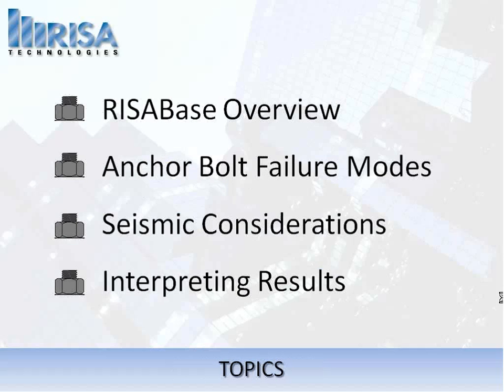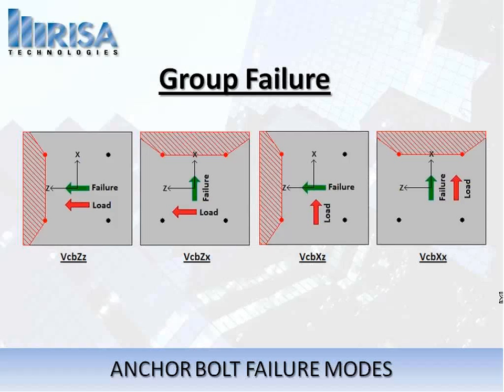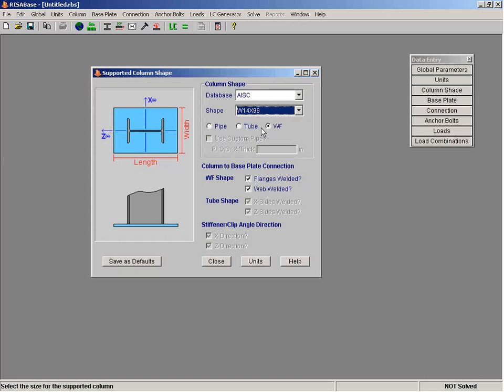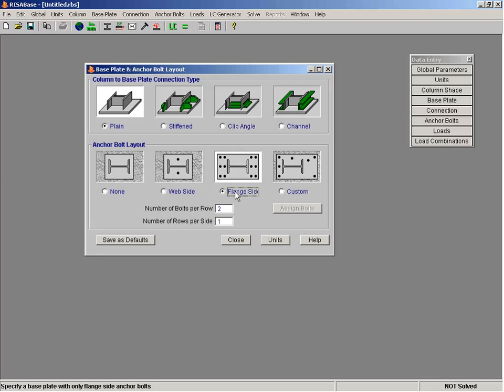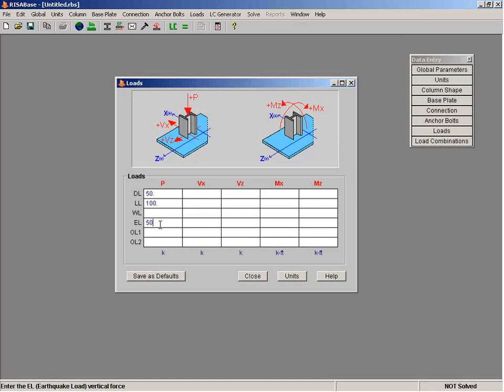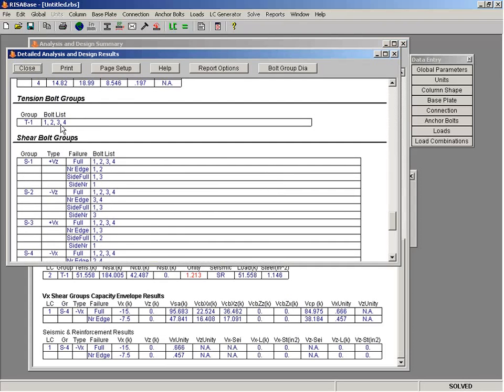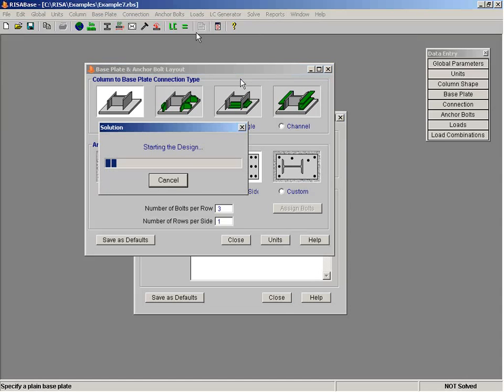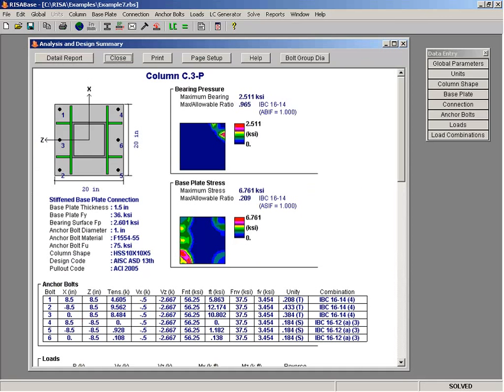Exploring Anchor Bolt Pullout with RISABase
Learn how to use RISABase to analyze base plates and anchor bolts for both the strength and seismic requirements of ACI 318 Appendix D. We'll explore the seven common failure modes with emphasis on interpreting results.